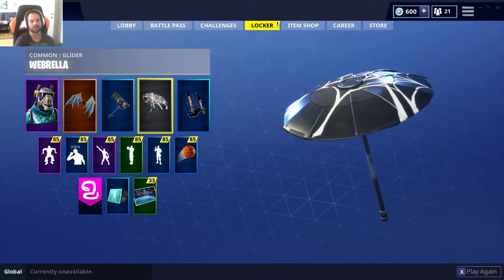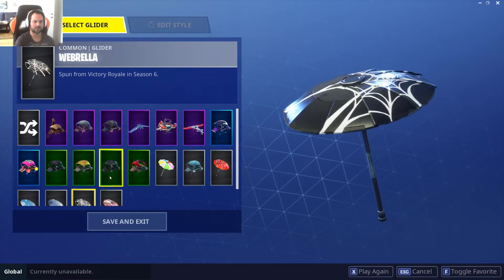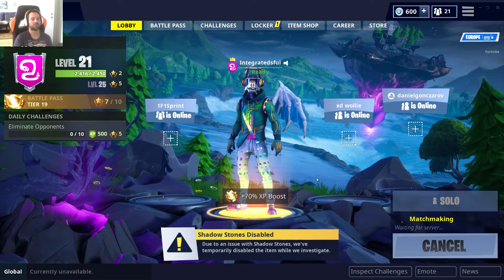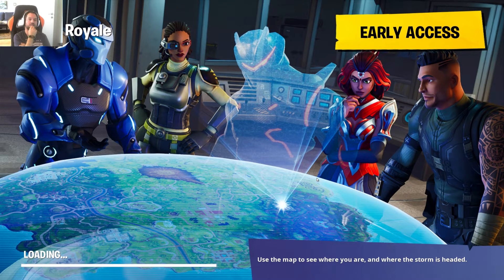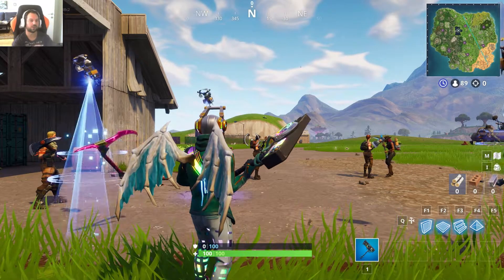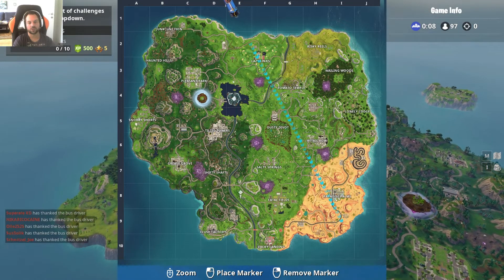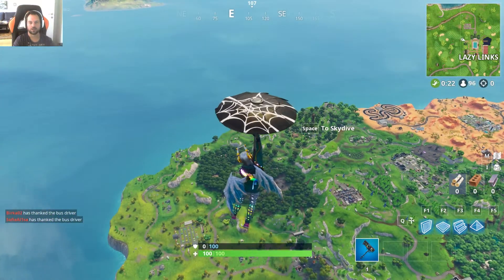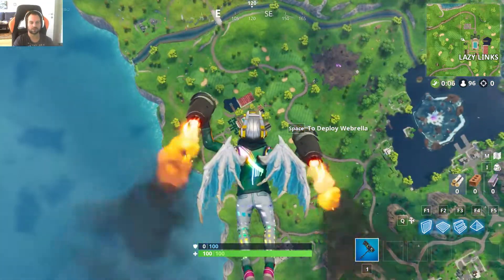Fortnite Battle Royale Squad Win Reward " Webrella"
Fortnite Battle Royale Squad Win Reward " Webrella", what you get when you win a squad in Season 6, in my opinion the best looking umbrella so far if you like the spider web theme.